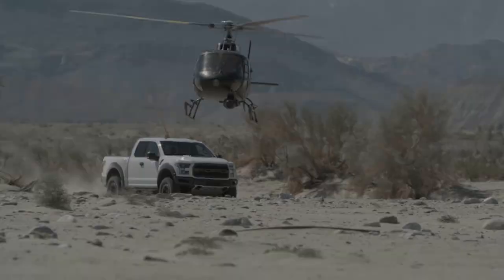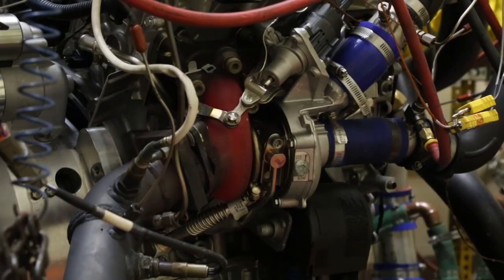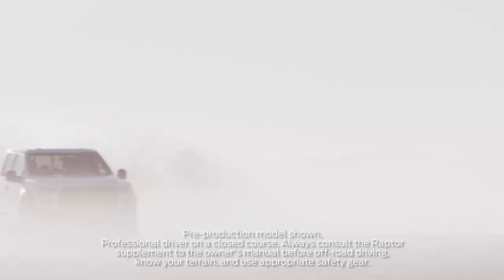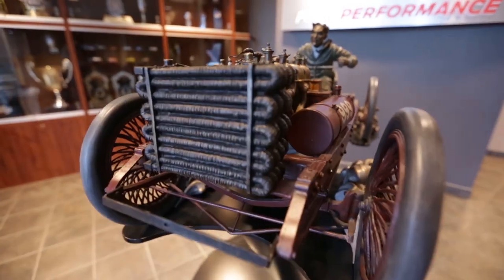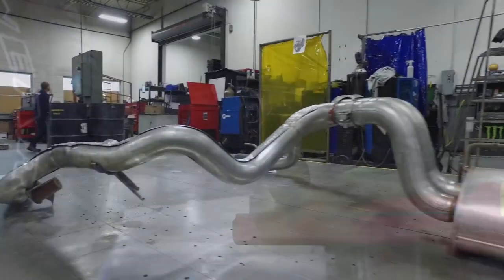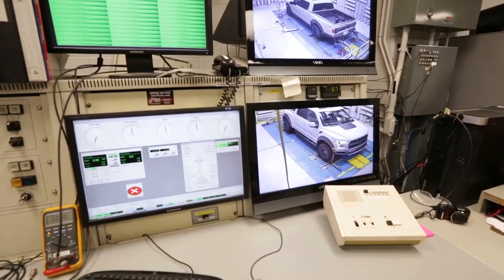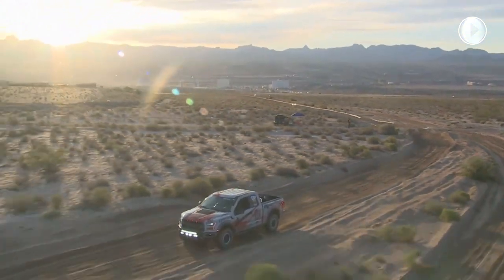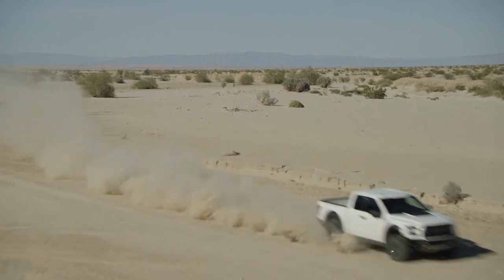All-New 2017 Ford F-150 Raptor: Dual Exhaust Technology | Ford Performance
Getting back to basics in the best way. Inspired by the legendary history of Ford racing engines and state of the art audio analyses and prototype designs, the 2017 F-150 Raptor boasts an exhaust that redefines the sound of off-road performance.

About the Ford F-150 Raptor:
Check out the fierce F-150 Raptor. The king of the road just got leaner and meaner and more capable both on-road and off.